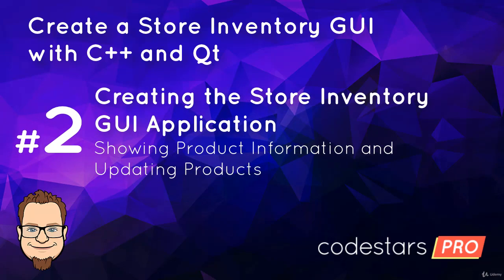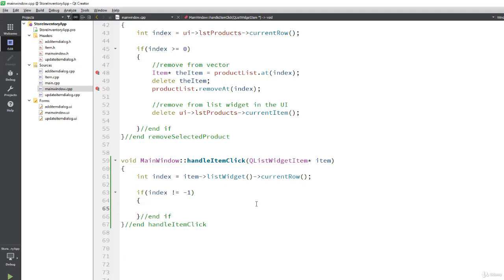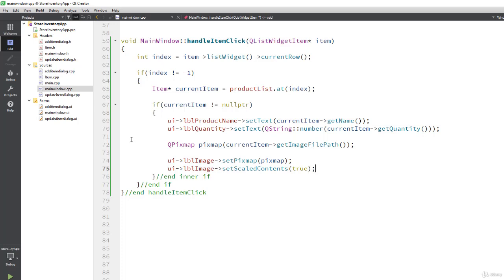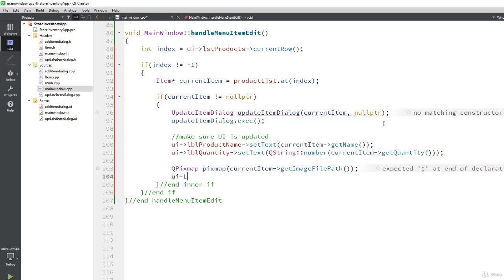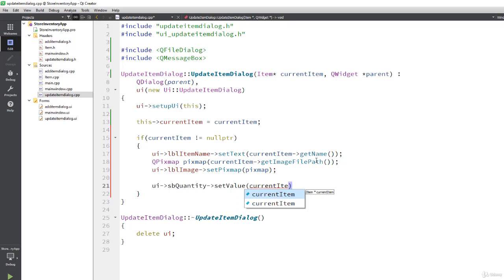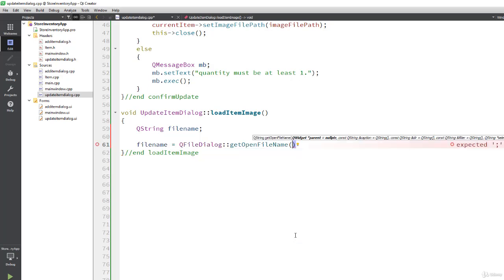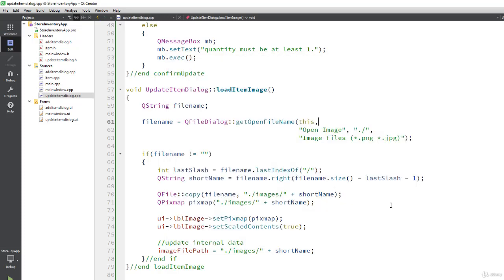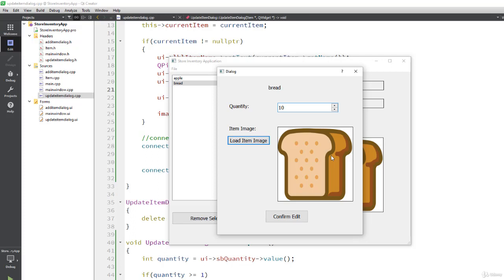5 Showing Product Information and Updating Products